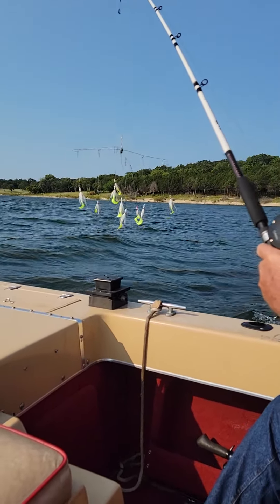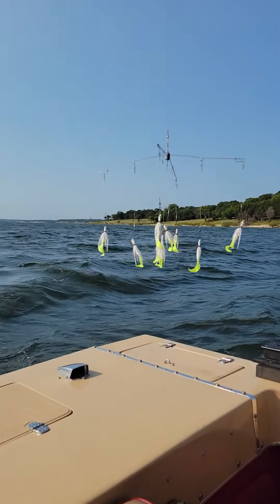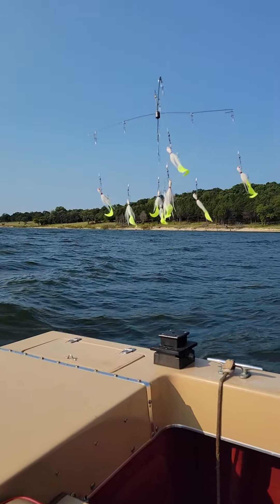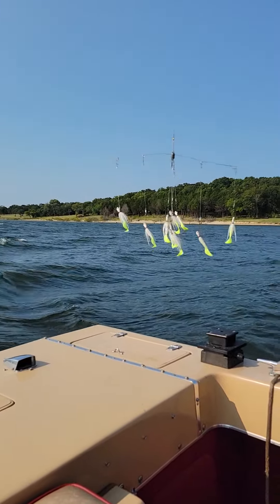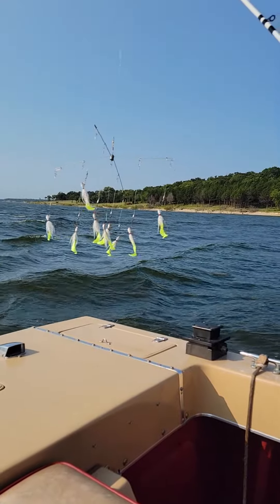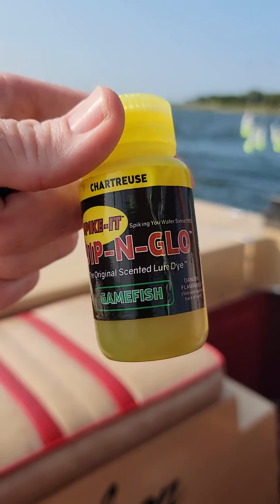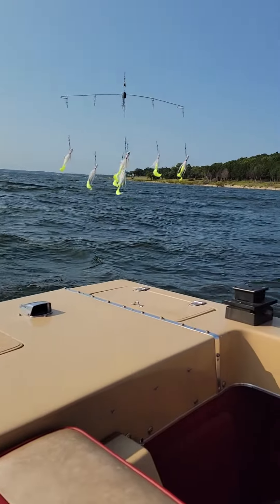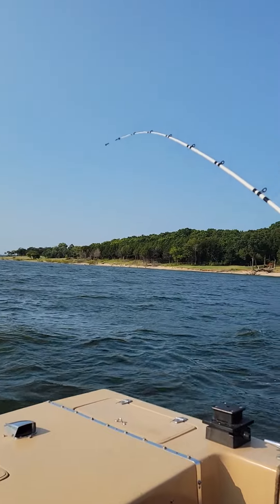Texoma Teaser Umbrella Rig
Texoma Teaser Umbrella Rigs how to use